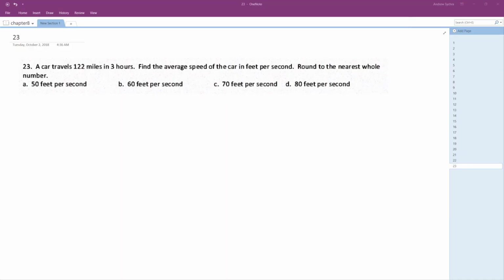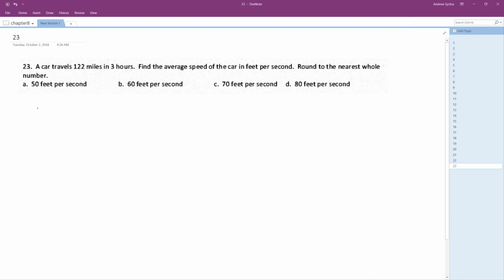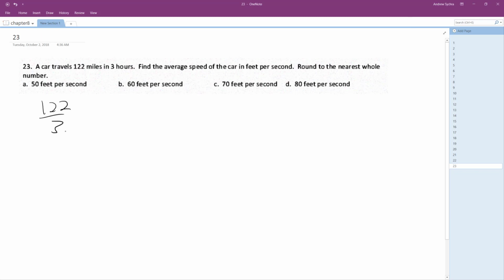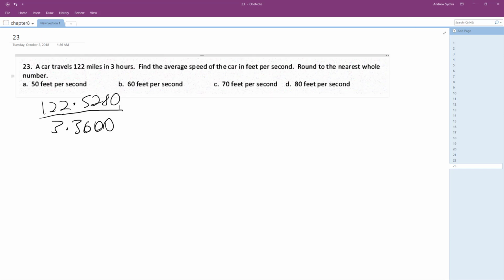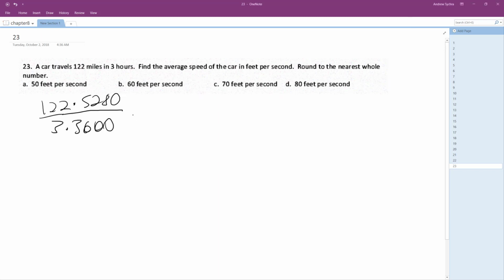A car travels 122 miles in 3 hours. Find the average speed of the car in feet per second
A car travels 122 miles in 3 hours. Find the average speed of the car in feet per second. Round to the nearest whole
number.